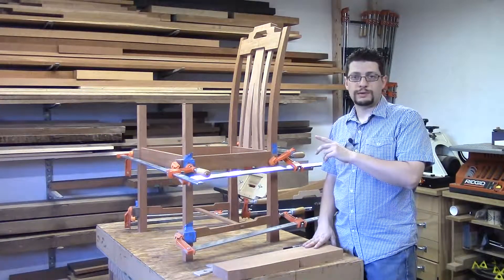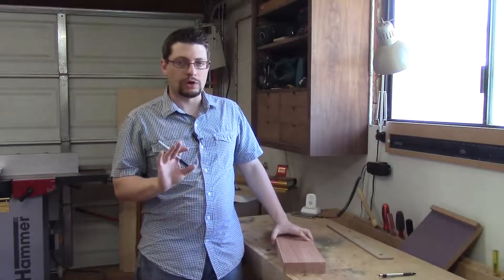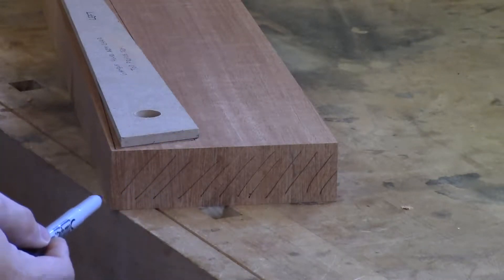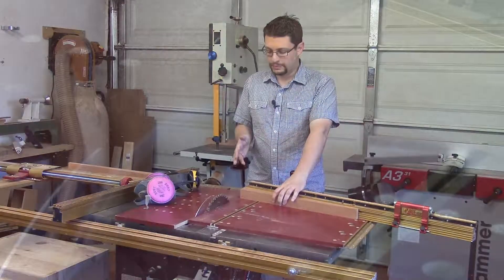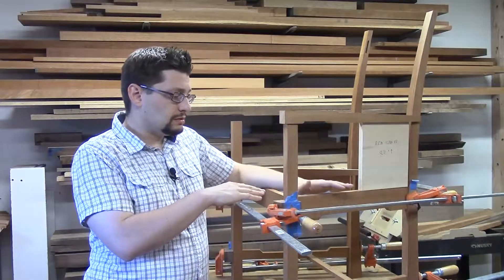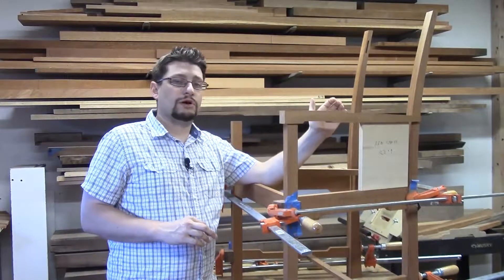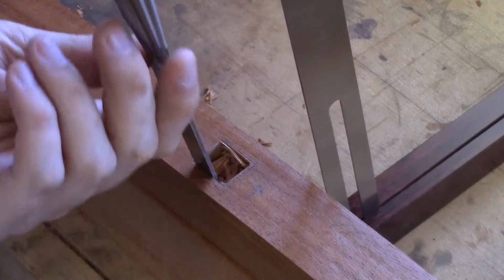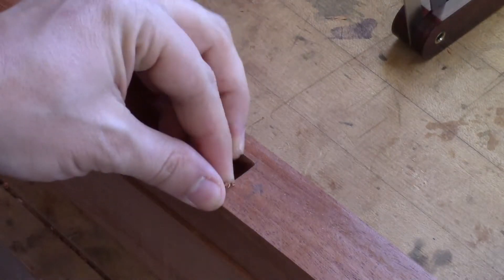Chapter Twelve – The Arms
After we pattern route the top and side view templates, it’s time to get down to the joinery. We’ll tackle cutting an angled mortise by-hand (it’s not as hard as it sounds/reads).

With the mortise cut, we’ll work to get both arms fitted to the chair in matching positions.